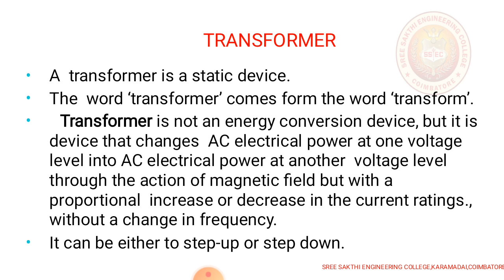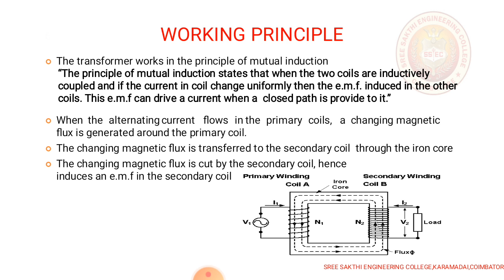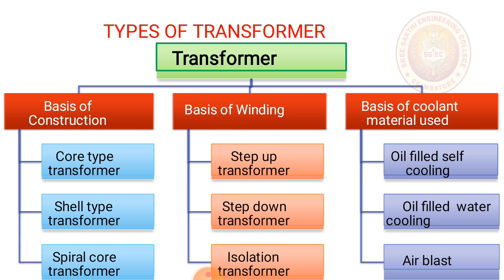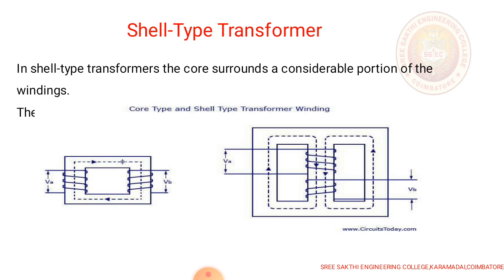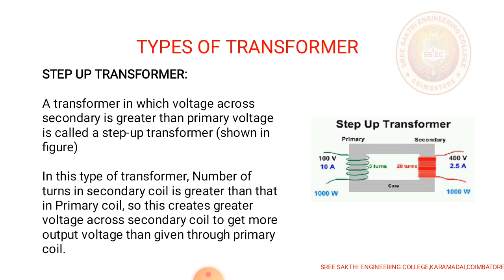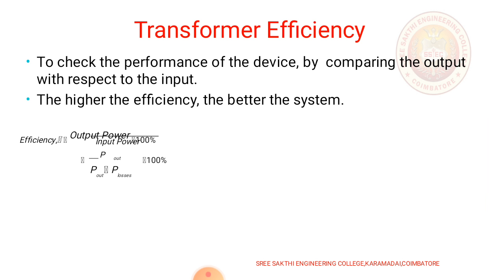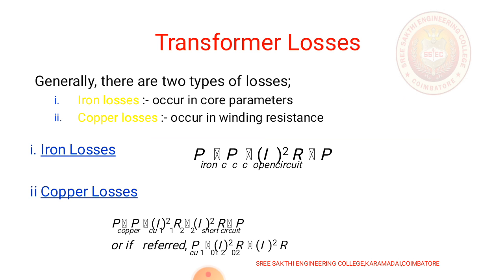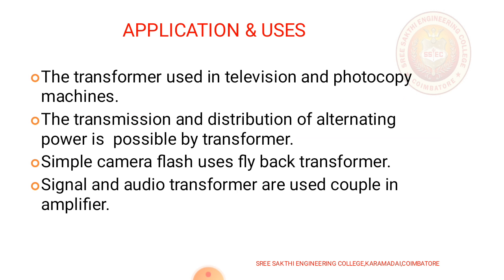unit 2 transformers